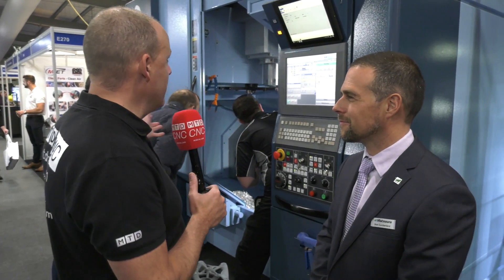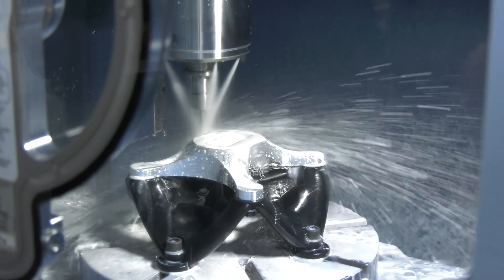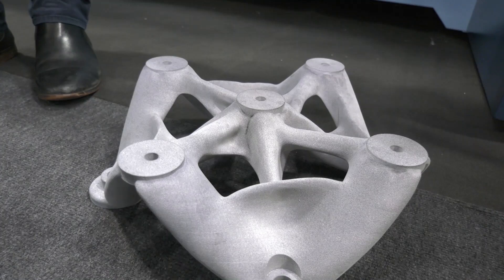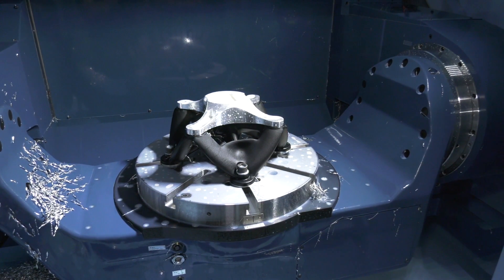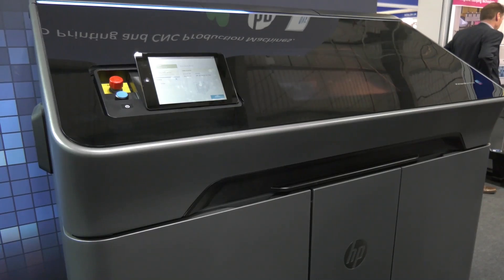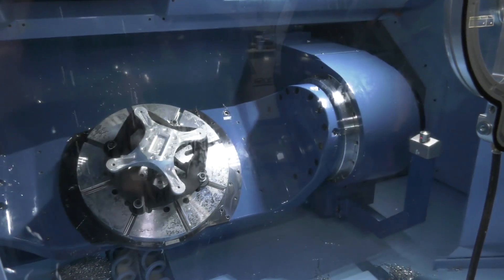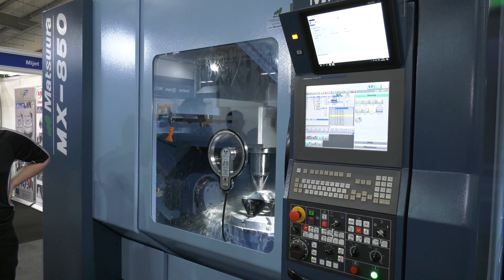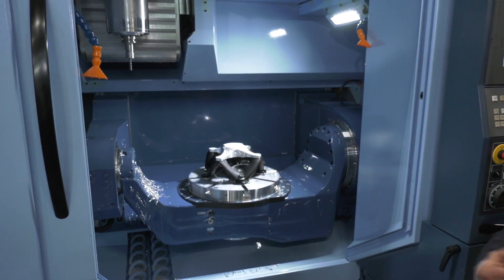3D printed work-holding for 5 axis CNC machining? No problem!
Does your machine shop require bespoke work-holding and fixturing for your CNC machines in hours rather than weeks? Want to save money & slash turnaround time to market with no compromise? Watch this!.